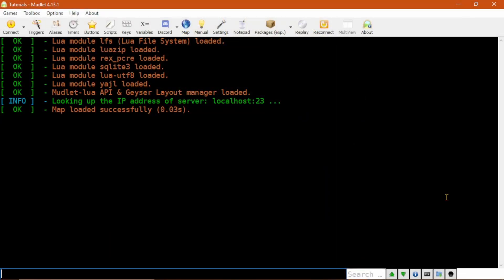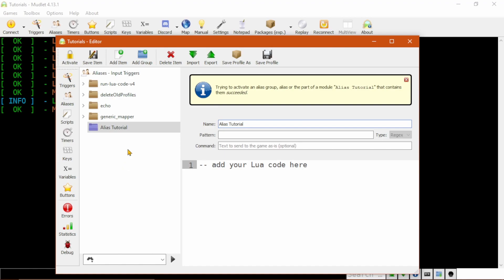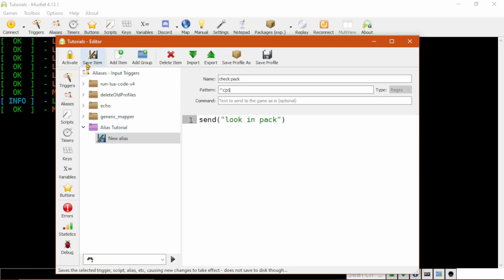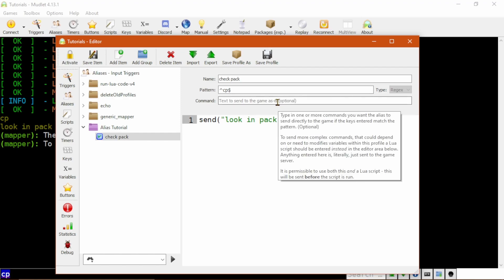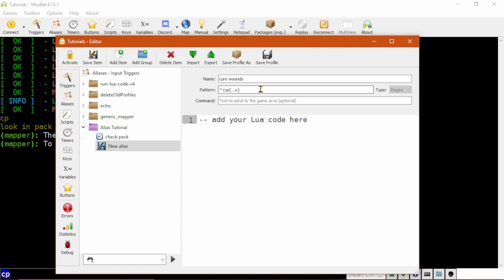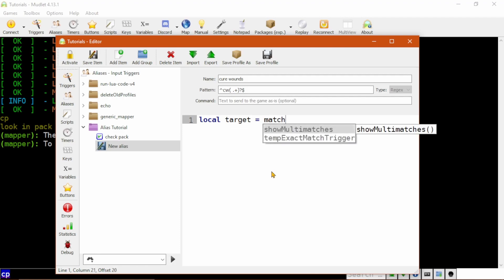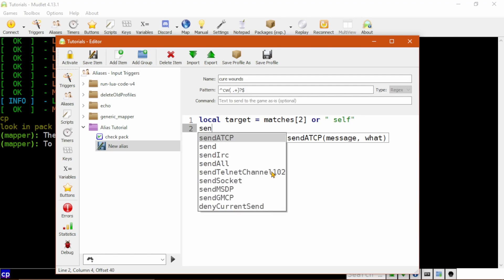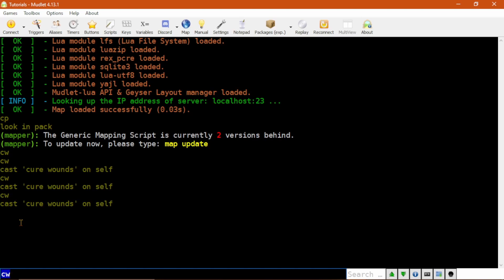Basic Aliases [Mudlet Intro]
Other tutorial videos referenced in this one:
Mudlet 101: Basic Regular Expressions